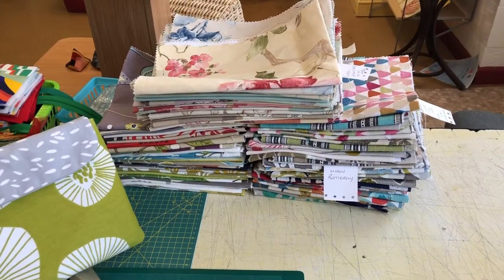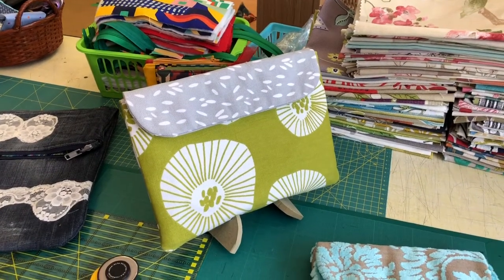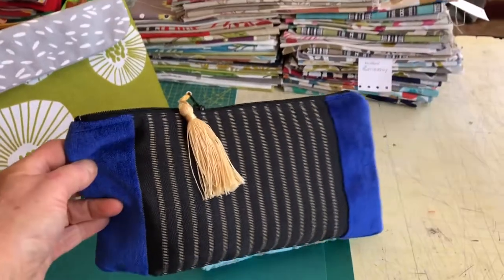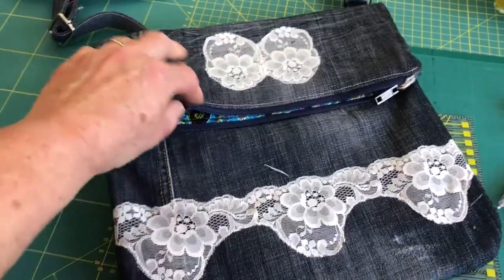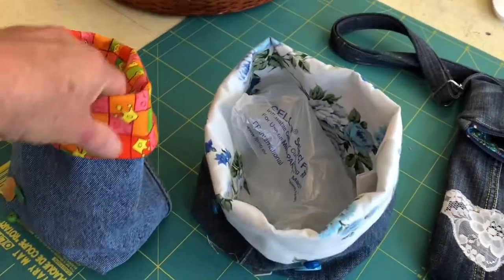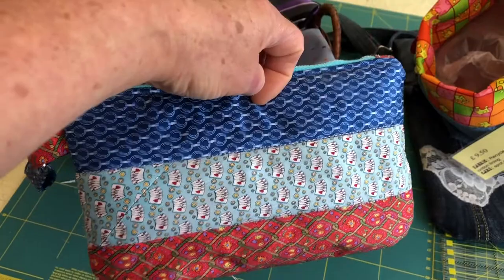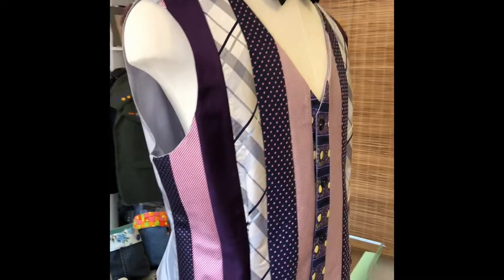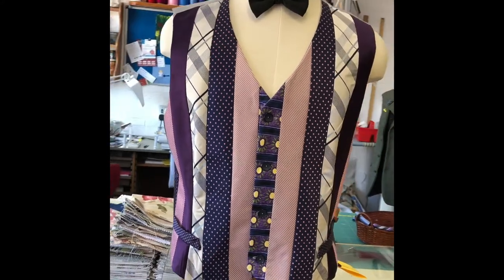AlteredEcoClothing.etsy.com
Ruth and her wonderful eco and recycled makes